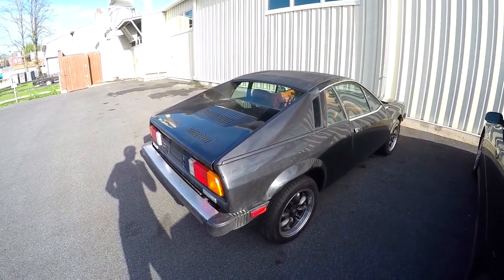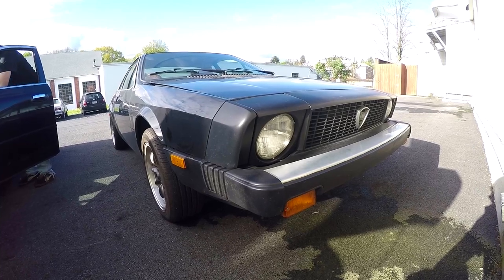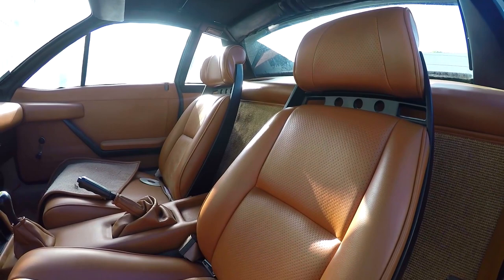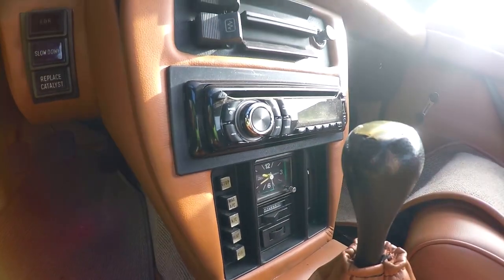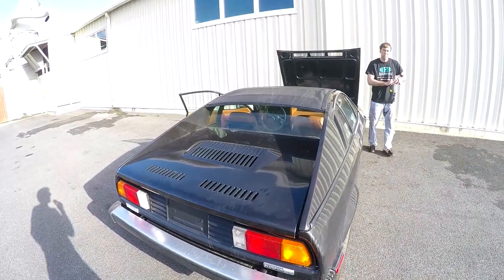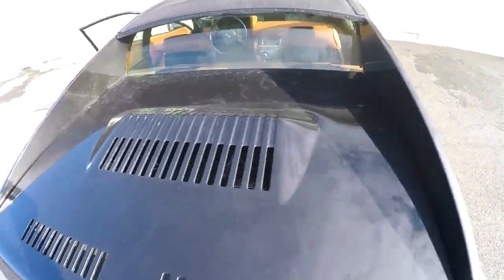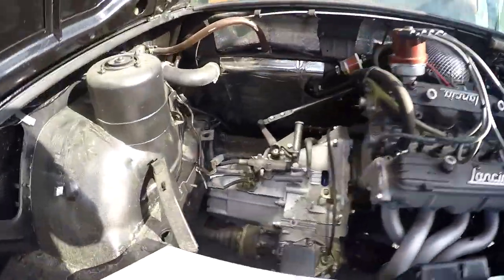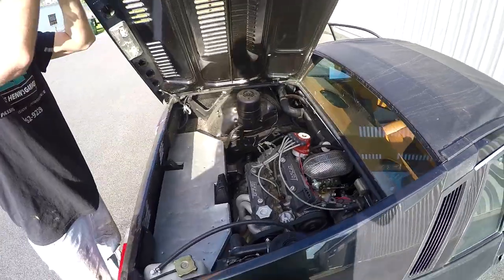1976 Lancia Scorpion: Walk-Around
A partially restored 1976 Lancia Scorpion shows up at Bruce Henn's Garage for motor and brake work. I never saw a Lancia before. it reminds my of a Pontiac Fiero or AW11.